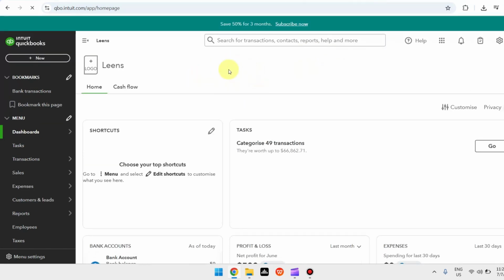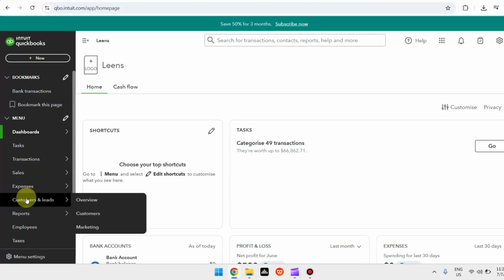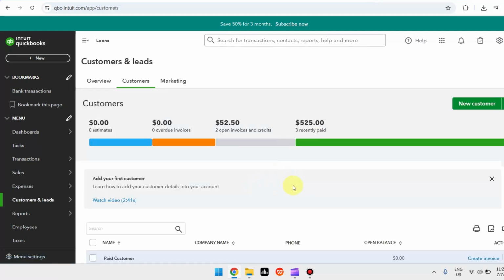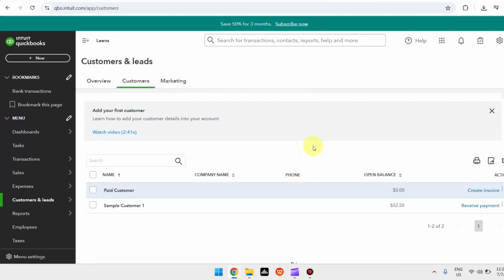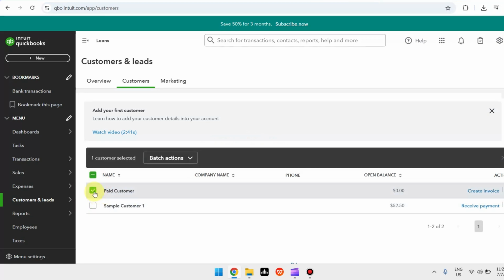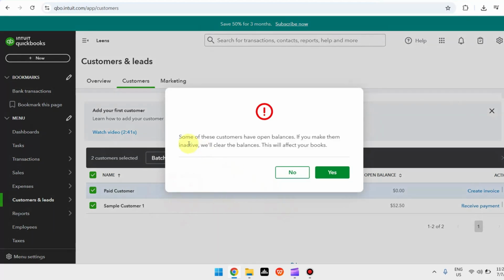How to Delete Customers in Quickbooks 2025 (EASILY)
Need to clean up your customer list in QuickBooks? In this quick tutorial, I’ll show you how to delete or make a customer inactive in QuickBooks Online. This helps keep your records organized without losing historical data tied to past transactions.

In this video, you’ll learn:

    How to find and select the customer you want to delete

    Why you can’t fully delete customers with transactions

    How to mark a customer as inactive

    Tips for managing your customer list in QuickBooks

This guide is updated for 2025 and is perfect for small business owners, bookkeepers, and QuickBooks users.